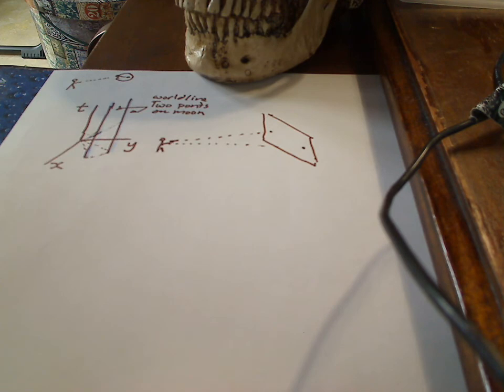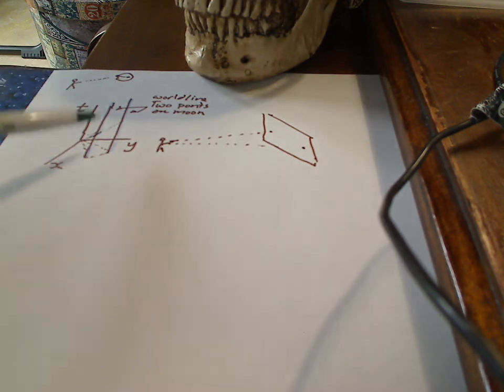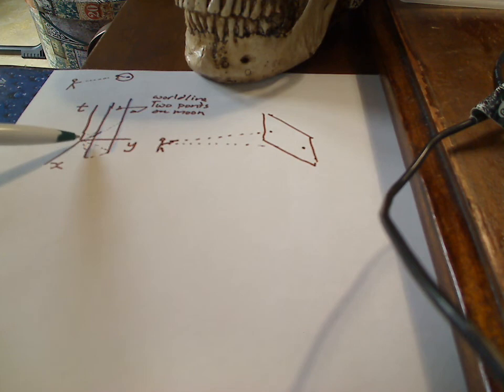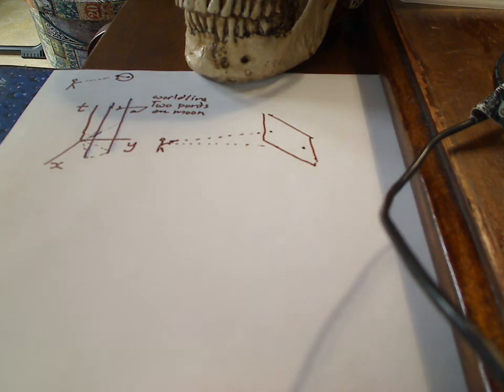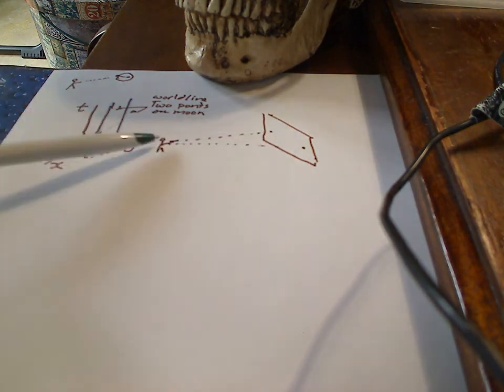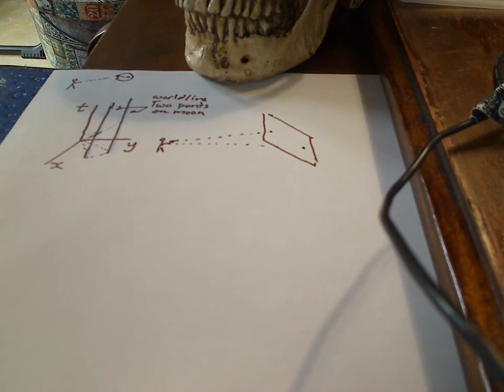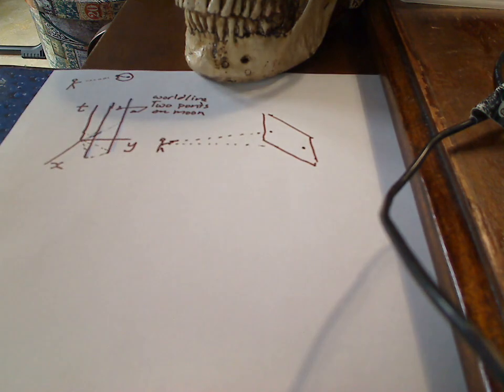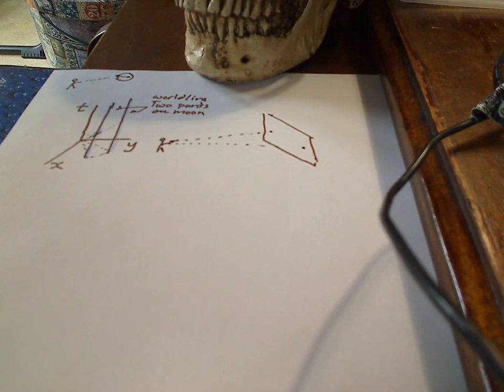Faster Than Light Speed? The Laser on the Moon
An attempt at a clearer explanation of the laser on the moon
or a shadow can move faster than light. Well only apparently!